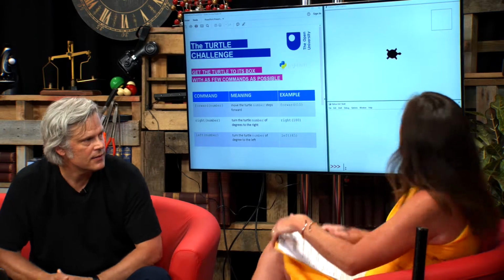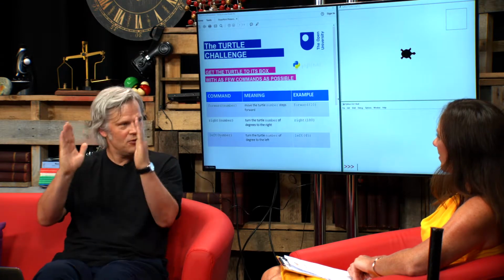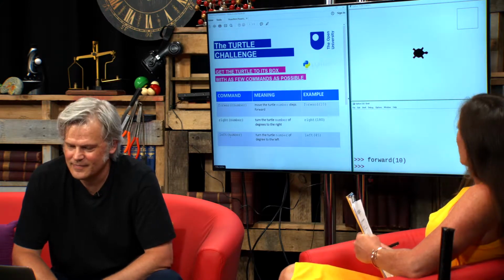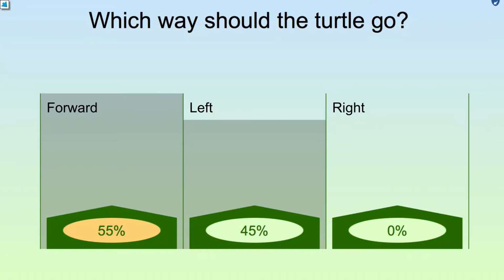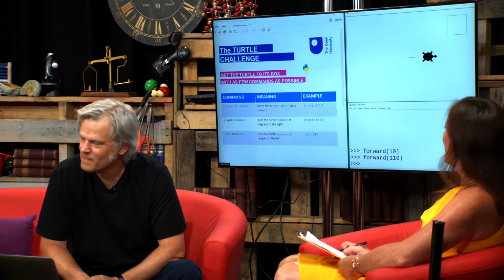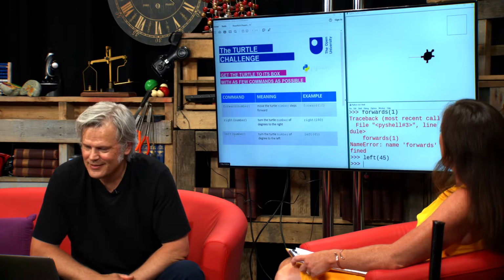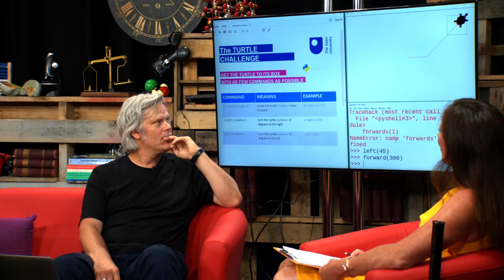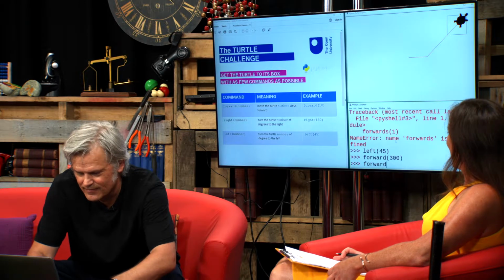Computing and Communications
As featured on the STEM Showcase on Student Hub Live